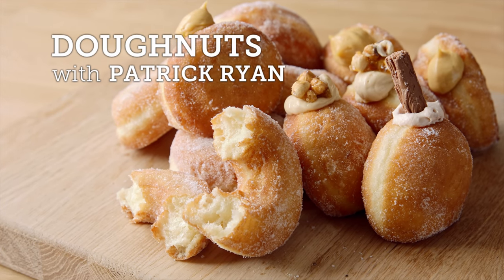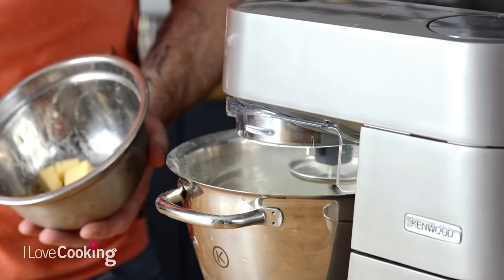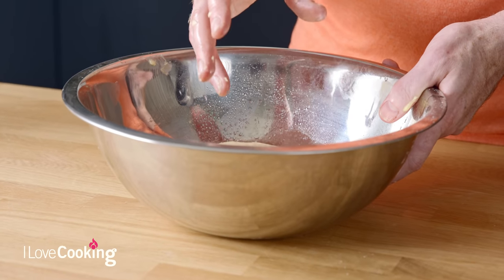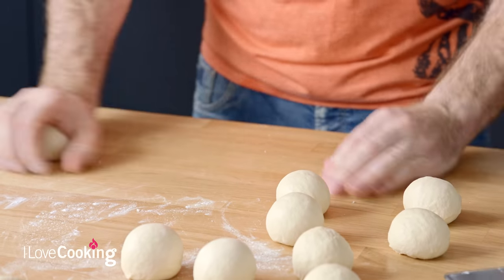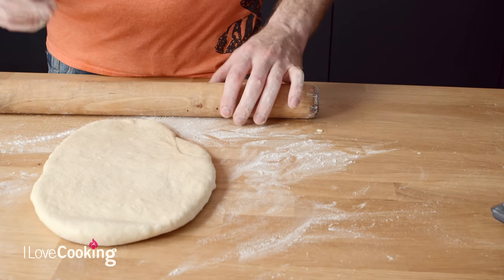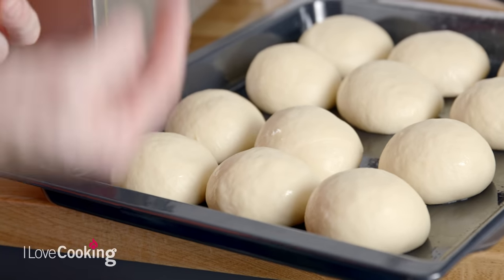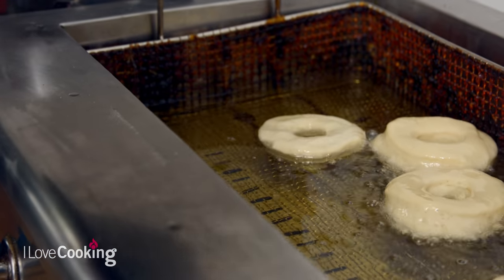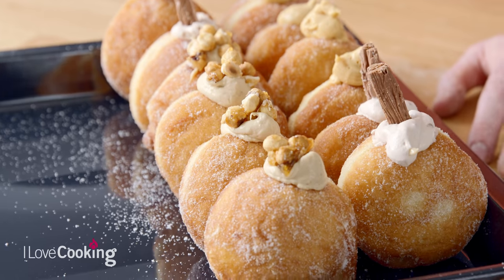Doughnut Masterclass with Patrick Ryan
Patrick shows us how to make light and fluffy filled or ring doughnuts. You can make these in a single day or over two days if you want them for the morning.

And the filling recipes here:
Strawberries & Cream

White Chocolate & Hazelnut

*** This is not a sponsored video but Patrick is a brand ambassador for Kenwood Ireland ***

Don't forget, we love to see what you've been baking, so please find us on our social channels and show us what you've made!